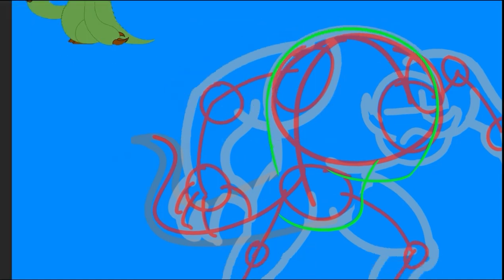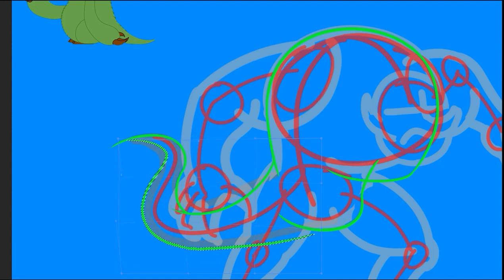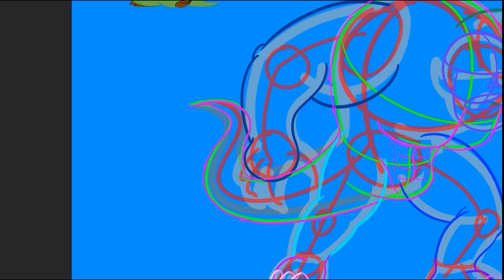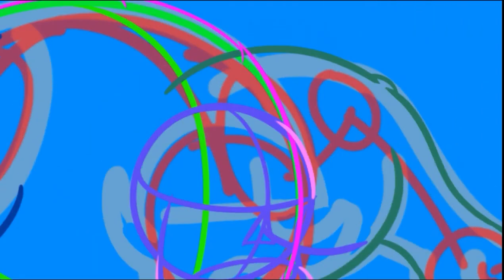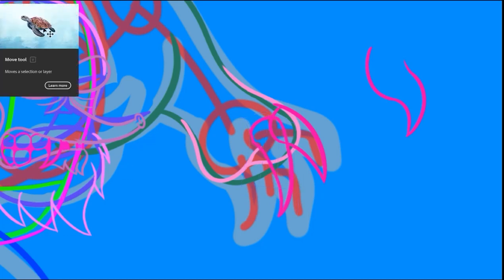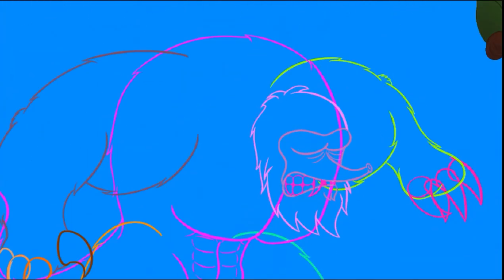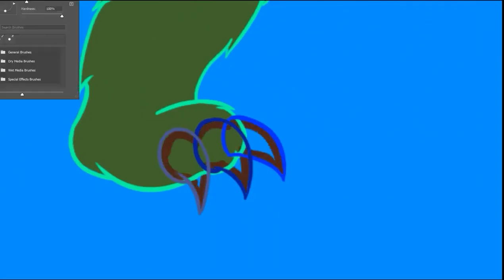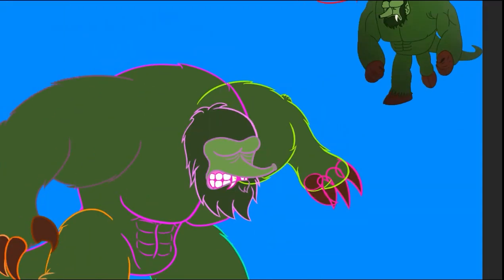SPEED DRAW- From the Vault: Mutant NarkNark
Unfortunately, my files became corrupt, and I subsequently lost access to the latter half of the series. Because of this, much of my illustrations for the series were never shown.

Recently however, I found every speed art video I recorded for them! So here they are! 2 years later! And this time, with Commentary!

Wanna see the original series? It might not all be there, but its still a load of fun